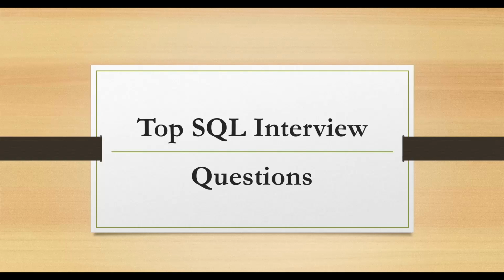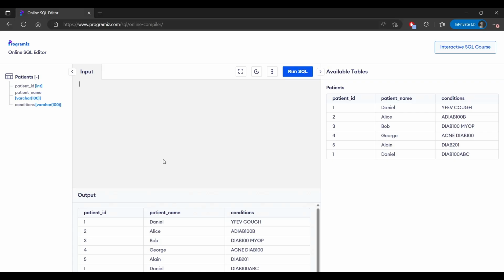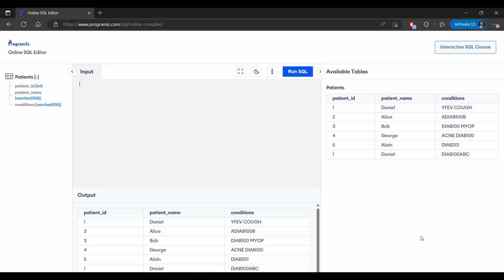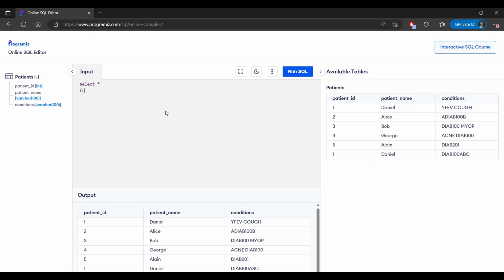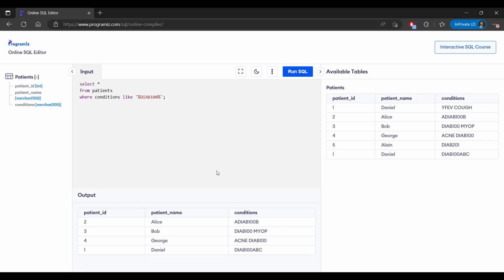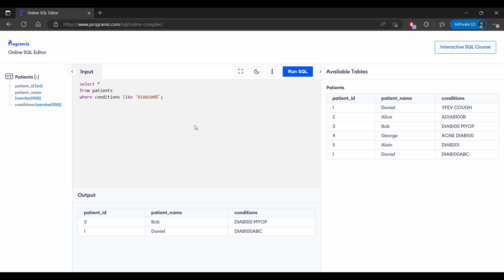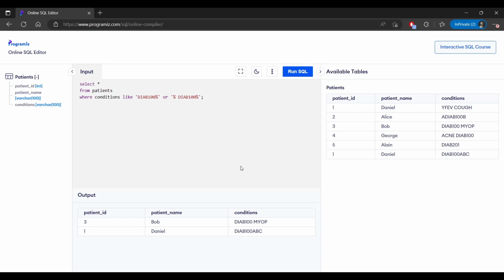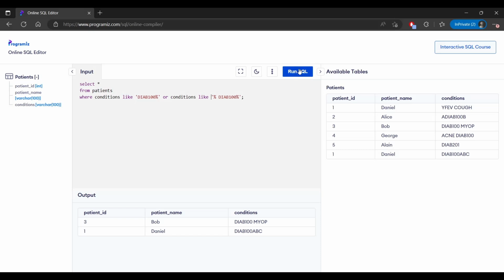Top 20 Sql Interview questions and answers | Query to find patients who have Type I Diabetes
YouTube Video Description: Top 20 SQL Interview Questions and Answers | Query to Find Patients with Type I Diabetes

🔍 Looking to ace your SQL interviews? You’re in the right place!

In this video, we cover the Top 20 SQL Interview Questions and Answers that every aspiring database professional must know. Whether you're a beginner brushing up your SQL skills or an experienced professional preparing for your next big job interview, this video has something for everyone.

Here’s what you’ll learn:
✅ SQL basics: What is SQL, and why is it important?
✅ Commonly asked interview questions like differences between `DELETE` and `TRUNCATE`, SQL joins, normalization, and aggregate functions.
✅ Advanced SQL concepts such as window functions, CTEs (Common Table Expressions), and query optimization techniques.

🛠️ Live Query Demonstration:
We’ll write a query to solve a real-world problem:
"Find all patients in a database who have Type I Diabetes."
Watch step-by-step as we design and execute this query, ensuring accuracy and performance.

- Fresh graduates preparing for SQL developer roles
- Data analysts and engineers brushing up on their SQL skills
- Anyone looking to solve real-world problems with SQL queries

- Bonus tips to impress interviewers and avoid common pitfalls

✨ Don’t miss out—this is your chance to become confident in your SQL knowledge and stand out in your next interview!

💬 Do you have a specific SQL question? Drop it in the comments below, and we’ll cover it in a future video.